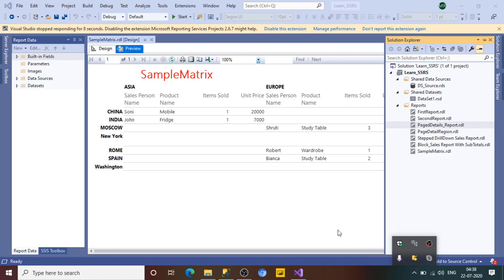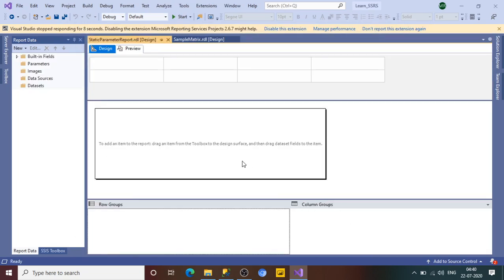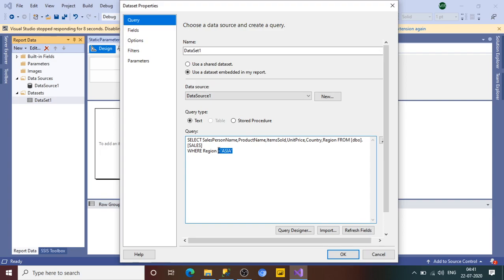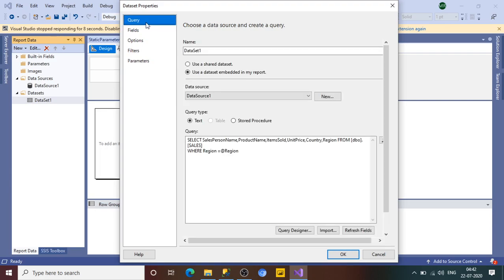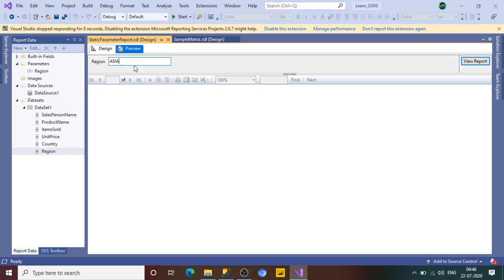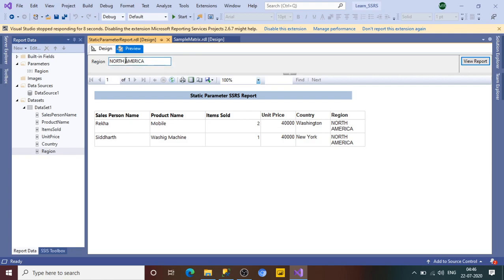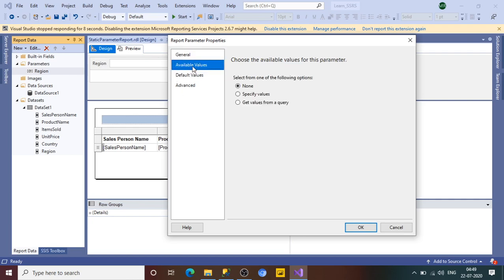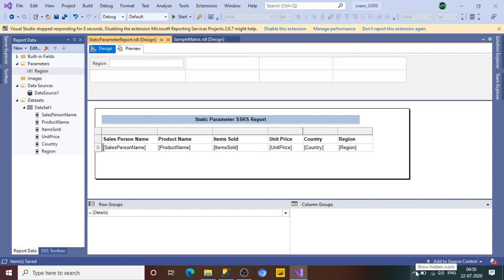How to Create Static Parameter Report in SSRS | SSRS Tutorials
This session will help you understand the below concepts:
1.) What are parameters in SSRS and how we can use it.
2.) How to create report in SSRS that will take value from static parameter to filter down the reports data.
3.) How to change the Parameter Properties in SSRS Report.

By SQL Training Session | SSRS